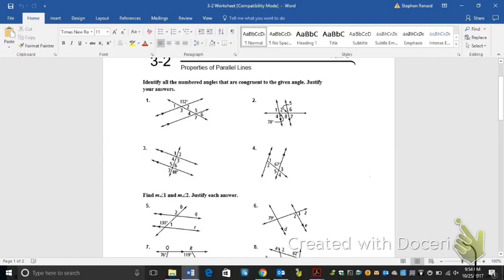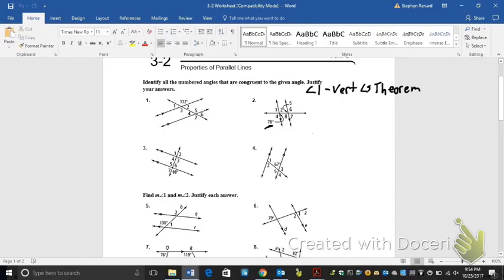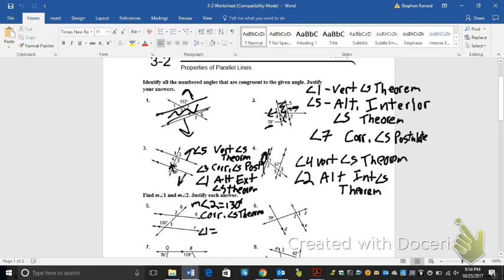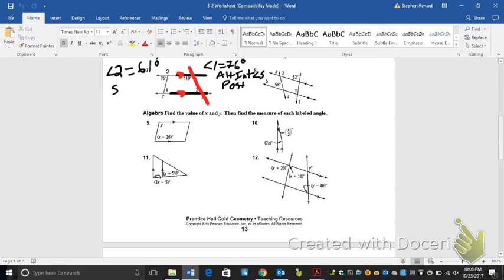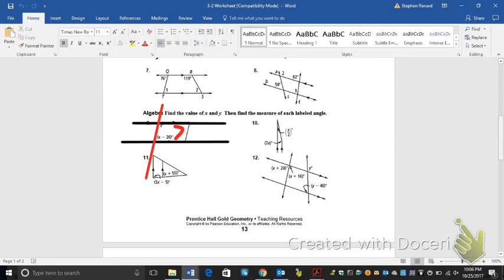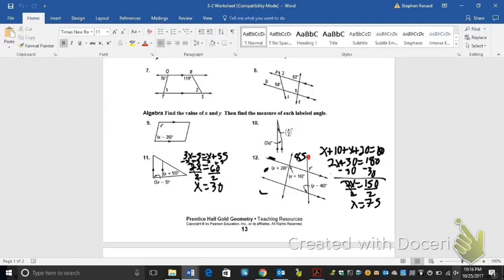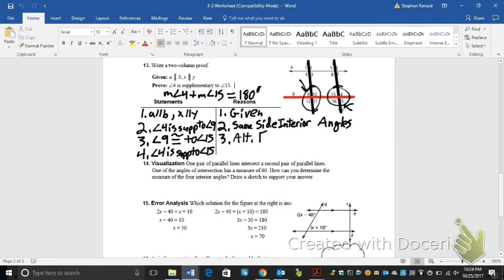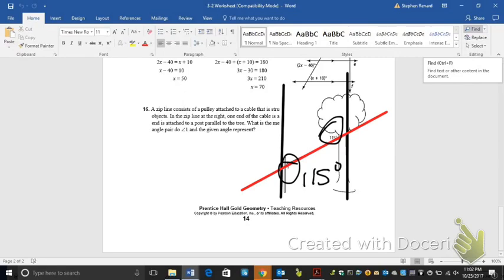Sub Lesson 10.26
Lesson for 10.26